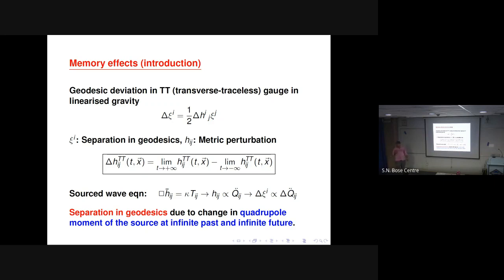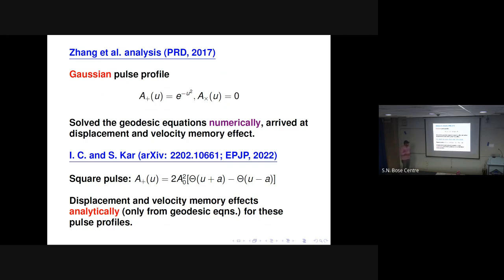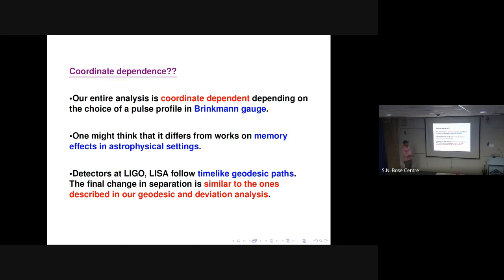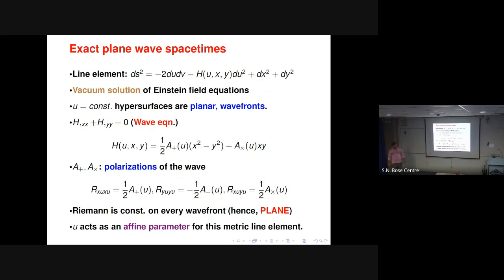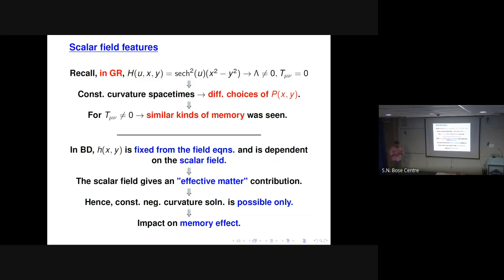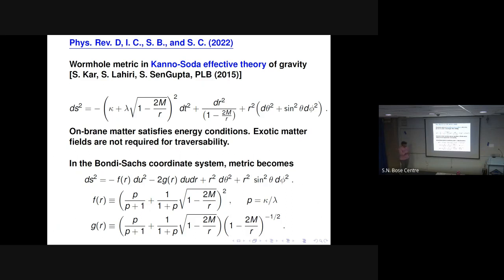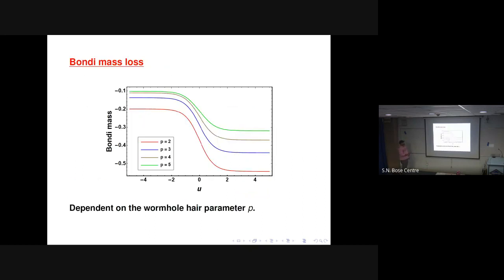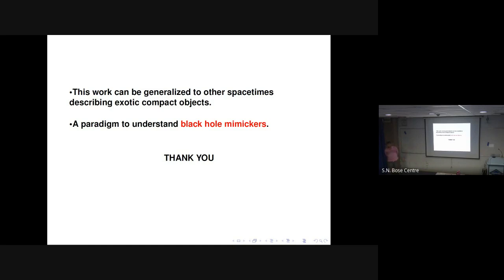Departmental Seminar by Dr. Indranil Chakraborty, IIT - KGP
Departmental Seminar by Dr. Indranil Chakraborty, IIT - KGP on A study of gravitational wave memory effects in radiative geometries and wormholes